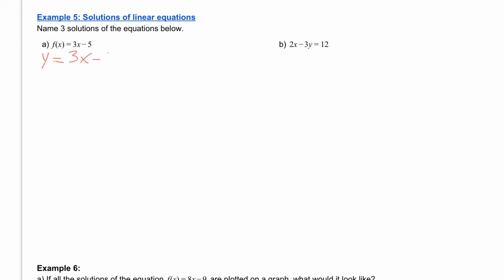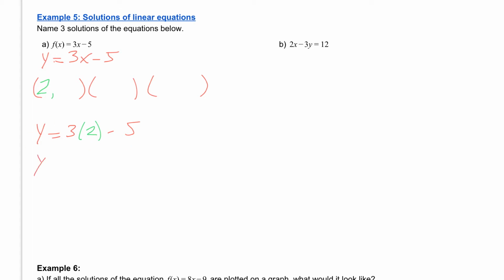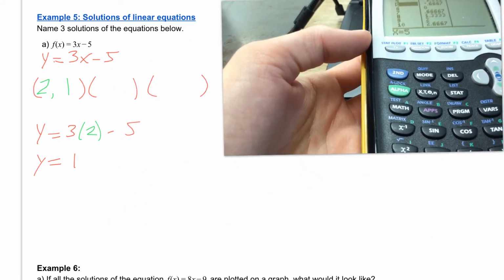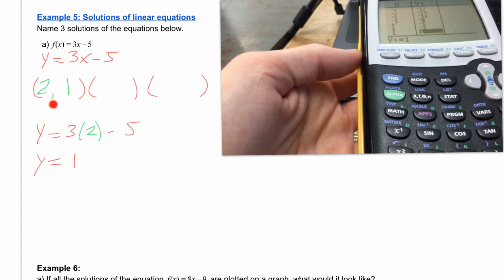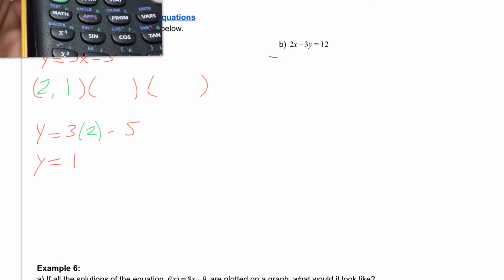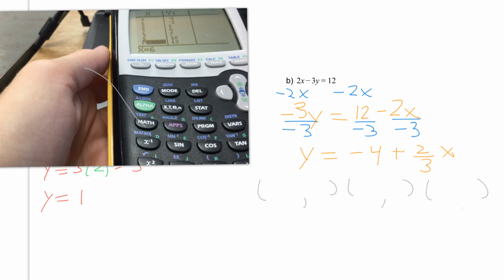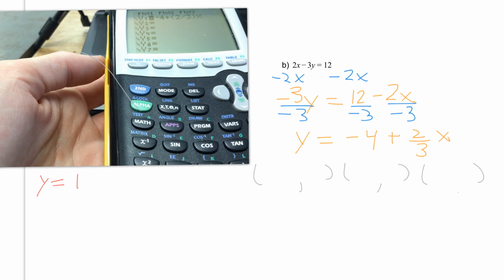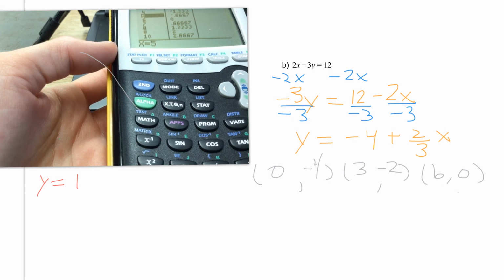Notes 4.1 ex. 5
Solutions of linear equations